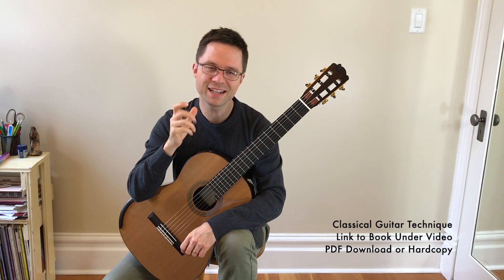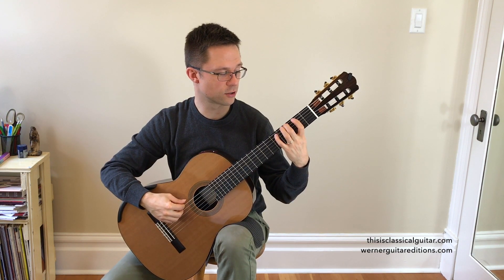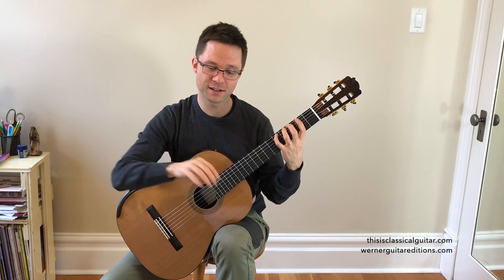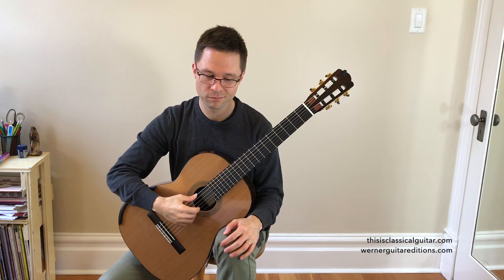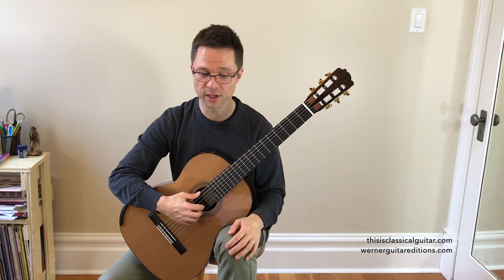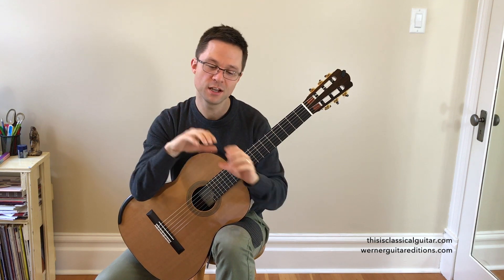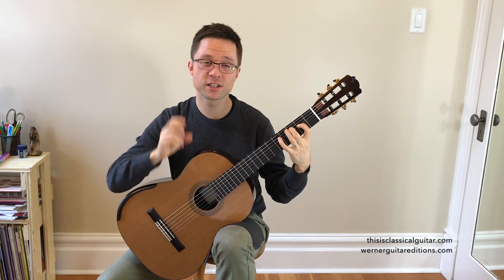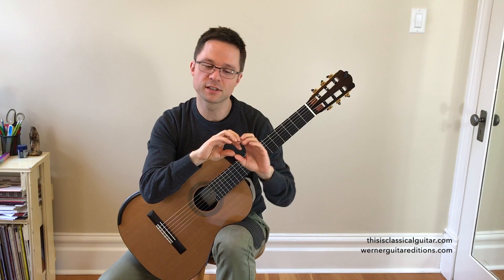Speed and Relaxation Lesson and Exercises for Classical Guitar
Speed = Economy of Motion + Accuracy + Relaxation

Economy of motion is the act of eliminating unneeded movements. Keeping your fingers close to the strings and preparing your fingers directly over the frets increases efficiency. Accuracy is self-explanatory but should not be overlooked. Placing your fingers close to the frets allows you to play with less pressure and tension. Relaxation enables you to access reflexes connected to your body's natural ergonomic movements. Focus on slow, accurate playing and relaxation. Allow speed to come naturally as a result of good practice.

These Speed and Relaxation exercises are from my book Classical Guitar Technique: Essential Exercises, Scales, and Arpeggios. The 122 page book includes: Practice Routines, Tips, 100 Open String Exercises, 120 Giuliani Arpeggios, Scales, Slur Exercises, Shifts, Finger Independence, Barre, Tremolo, Common Harmonics, and much more.

Times and Topics:
0:00 - Intro and general tips
0:50 - Left Hand Relaxation and Muting
3:01 - Staccato Speed Bursts
5:37 - Quality Control and Destination Points